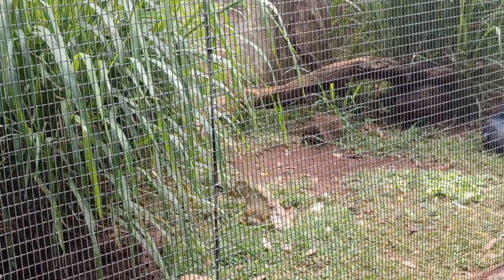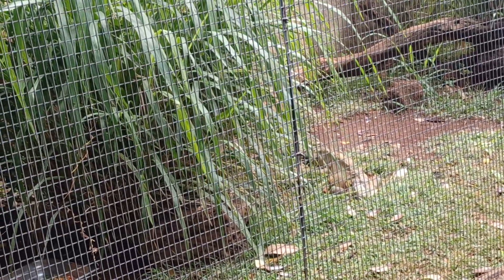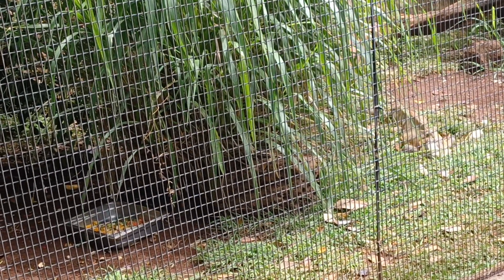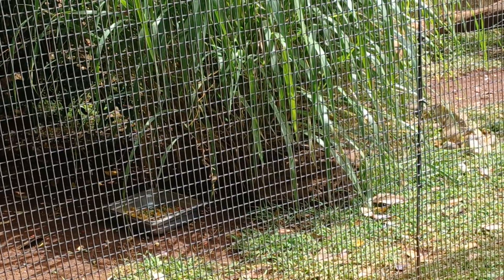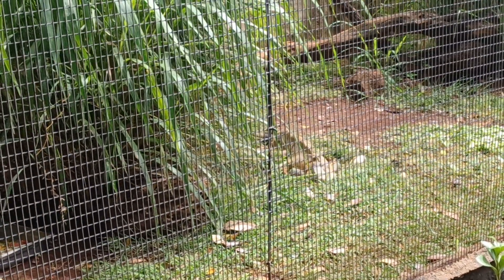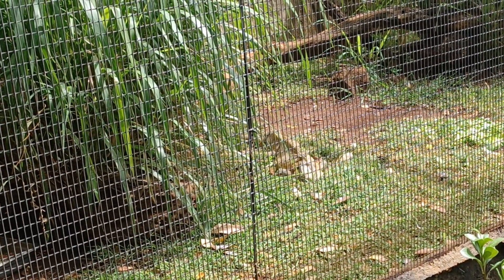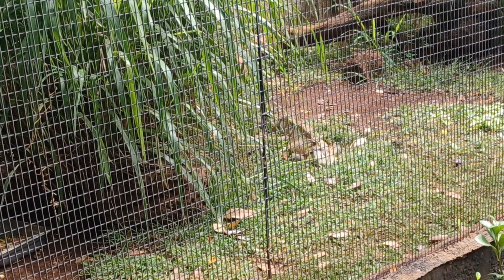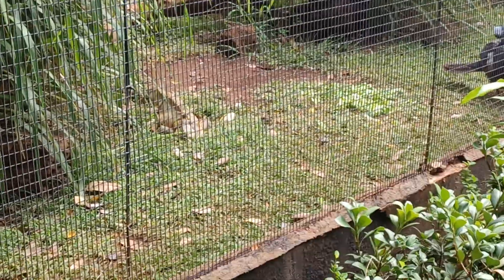Honolulu Zoo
green iguana